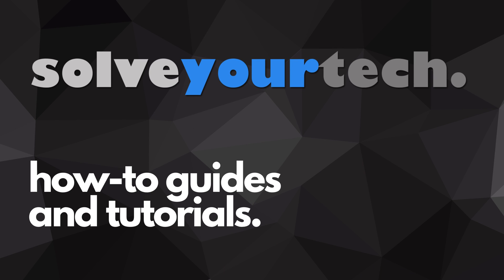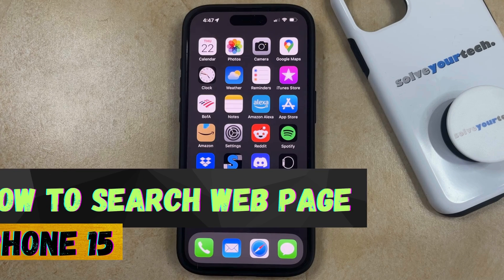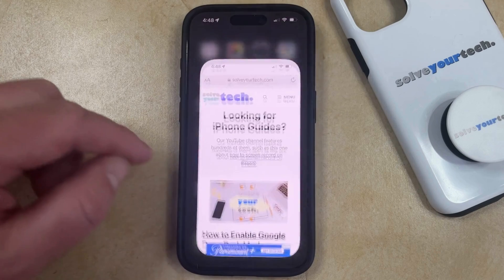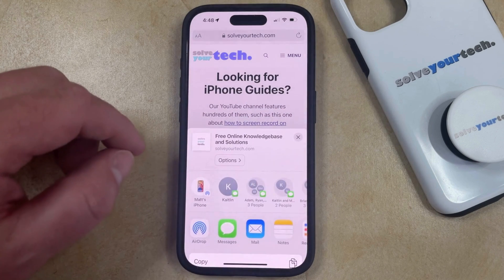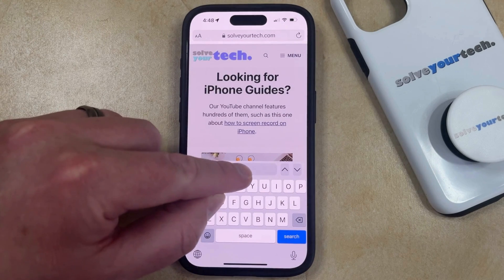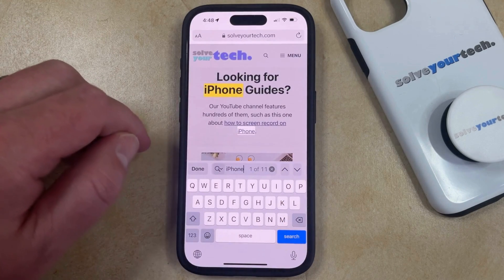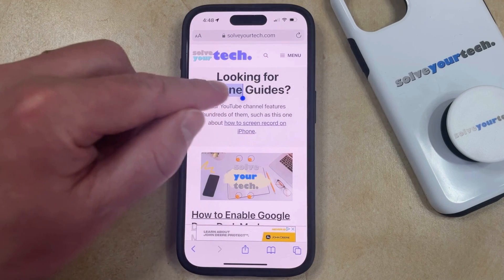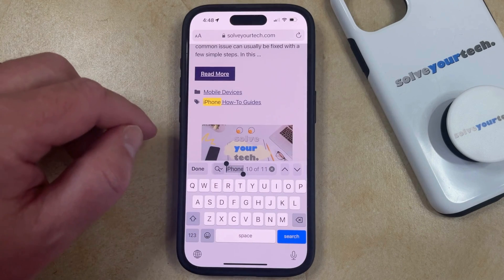How to Search Web Page on iPhone 15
This video will show you how to search a Web page on an iPhone 15. Once you complete this tutorial, you will know how to find a specific word or phrase on a Web page in the Safari browser.

You can search an iPhone 15 Web page with the following steps:

1. Open Safari.
2. Go to the Web page.
3. Tap the Share button at the bottom of the screen.
4. Choose Find on Page.
5. Type the search term into the search field.

You can also tap and hold on a word on a Web page, then choose Find Selection to bring up the search field as well.

00:00 Introduction
00:15 How to Search Web Page on iPhone 15
01:22 Outro

Related Questions and Issues This Video Can Help With:

- How to Search Web Page on iPhone 15 Mini
- How to Search Web Page on iPhone 15 Plus
- How to Search Web Page on iPhone 15 Pro
- How to Search Web Page on iPhone 15 Pro Max